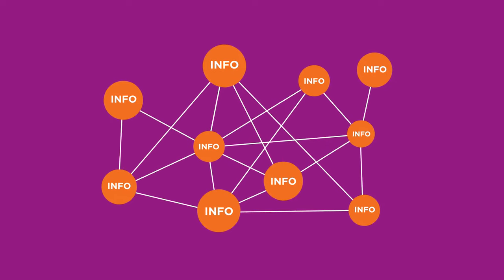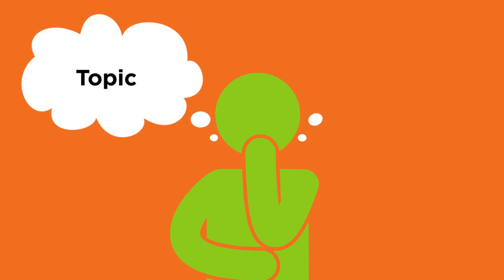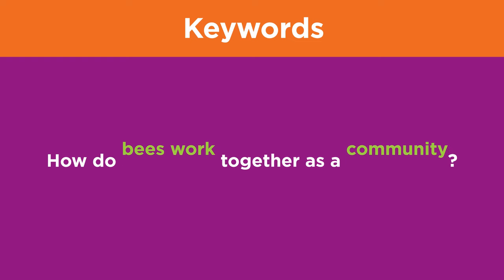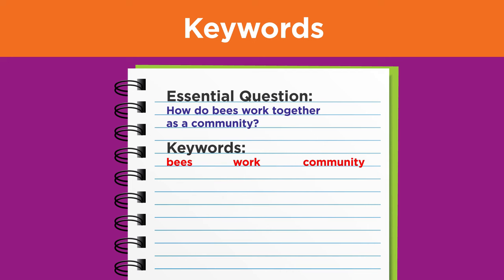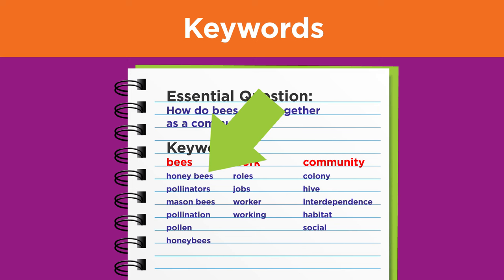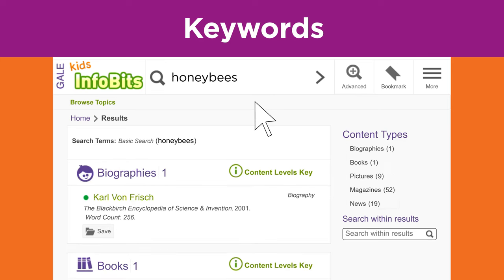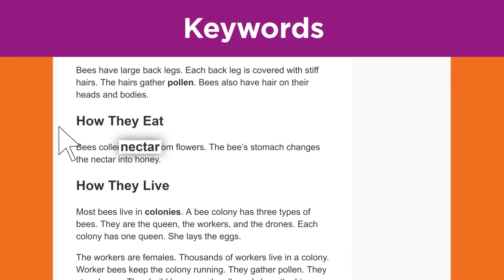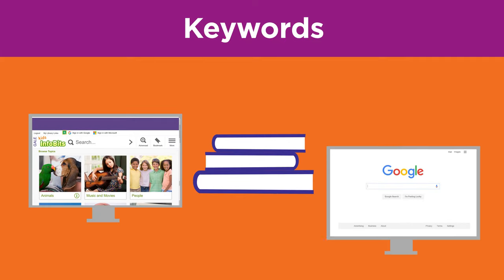Using Keywords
Keywords are important words related to your topic that help you find good information. Whether you're searching the internet or library database, thinking about keywords before you search can save time and help you get better results. This video will show you how to brainstorm keywords for your searches.